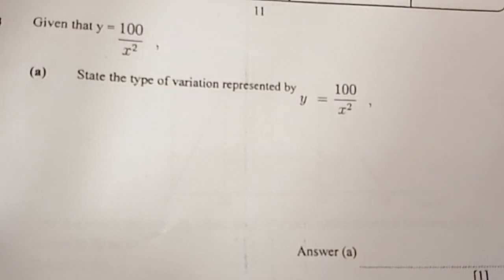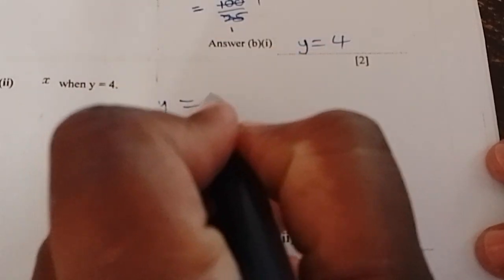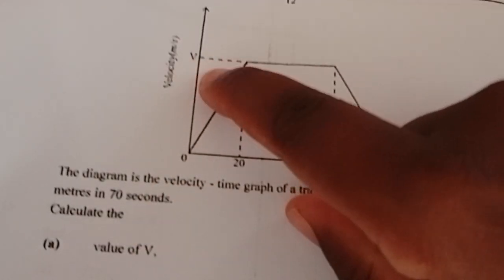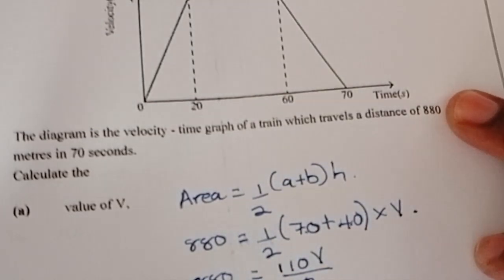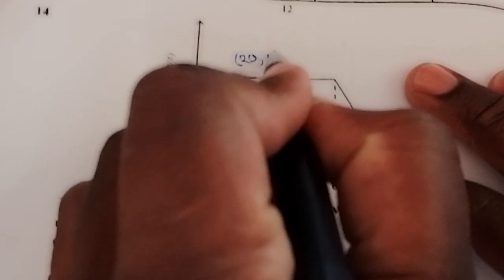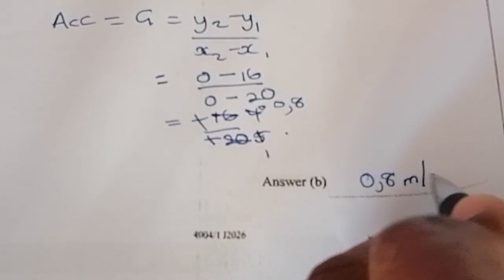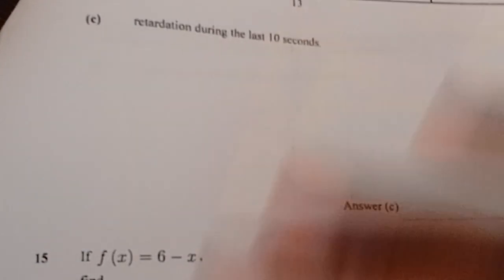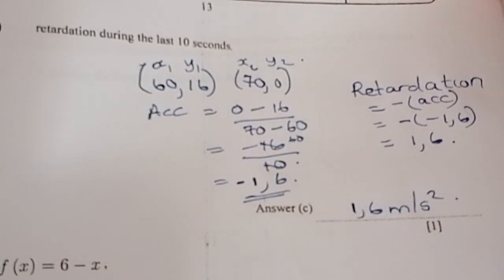June 2026 O LEVEL Mathematics Paper 1 question 12,13 and 14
📚 June 2026 O Level Mathematics Paper 1 Revision | Questions 12, 13 & 14

Are you preparing for your ZIMSEC O Level Mathematics examination? In this lesson, we carefully revise Questions 12, 13 and 14 from the June 2026 Paper 1.

In this video, you will learn:
✅ Travel Graphs (Distance-Time Graphs)
✅ Exam techniques and common mistakes to avoid

Whether you're aiming for a pass or a distinction, this revision will help you understand the concepts and improve your confidence before the exam.

Solving variation problems

Interpreting and drawing conclusions from travel graphs